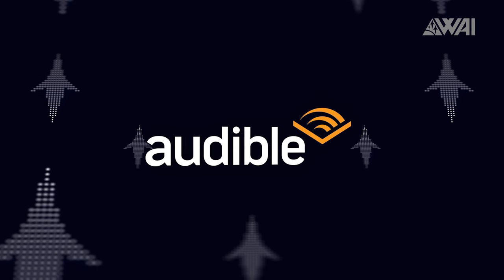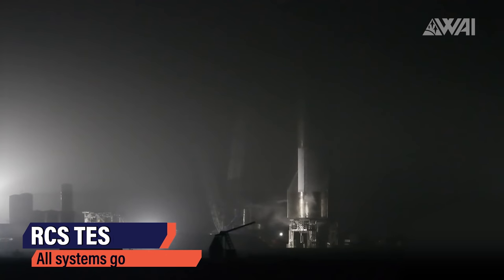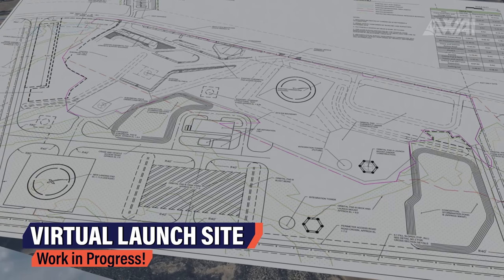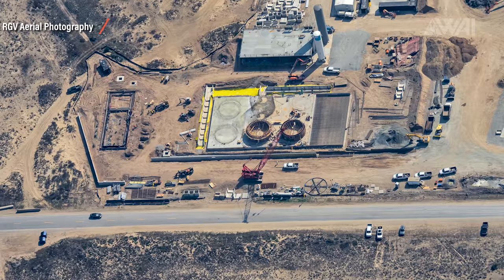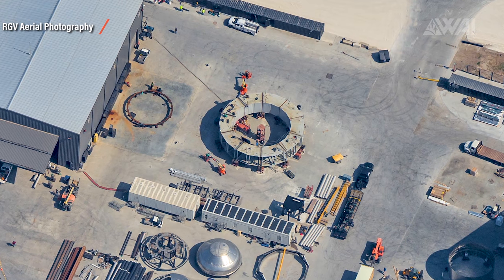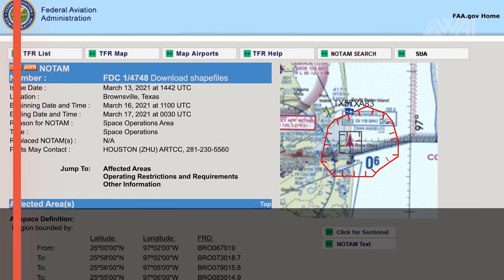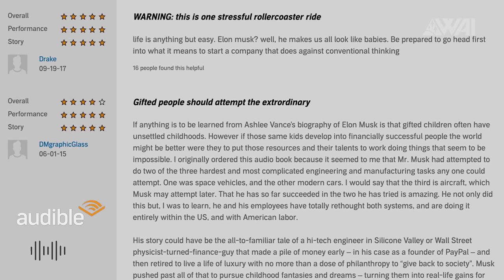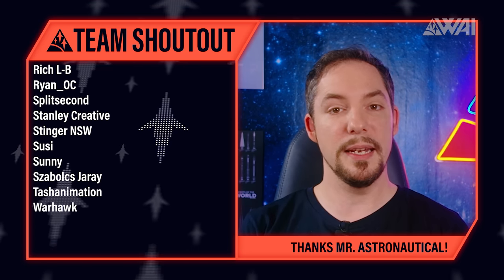When will SpaceX’s Starship SN11 fly & what will the orbital launch mount look like?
Starship SN11 ready for the big day, Super Heavy stacking, new parts for SpaceX’s orbital launch mount and a virtual Starship Starbase under construction!

Credit:

⭐SpaceX
⭐NASA
⭐RGV Aerial Photography on Twitter: @RGVAerialPhotography
⭐Mary on Twitter: @bocachicagal
⭐Nick Henning  on Twitter: @NickHenning3D
⭐LabPadre @LabPadre
⭐Cosmic Perspective  @CosmicPerspective
⭐Everyday Astronaut  @EverydayAstronaut

Thumbnail: @bocachicagal - Nasaspaceflight.com